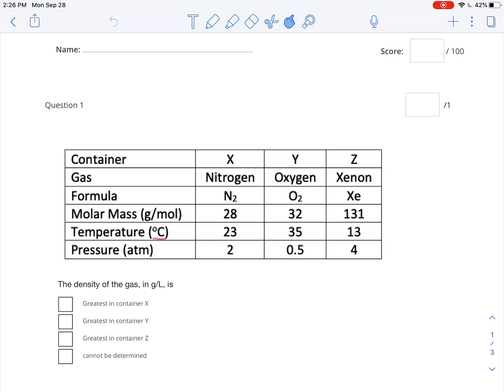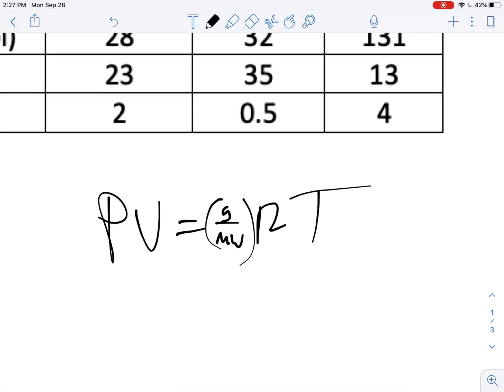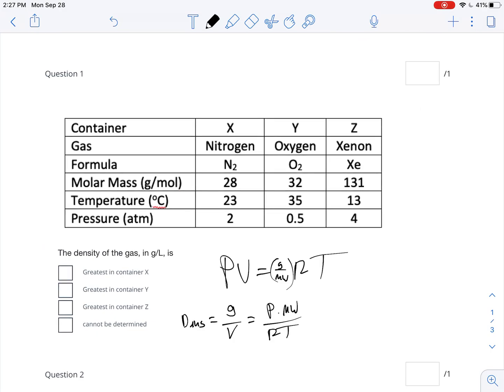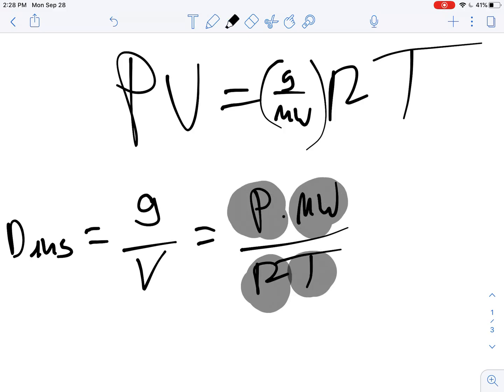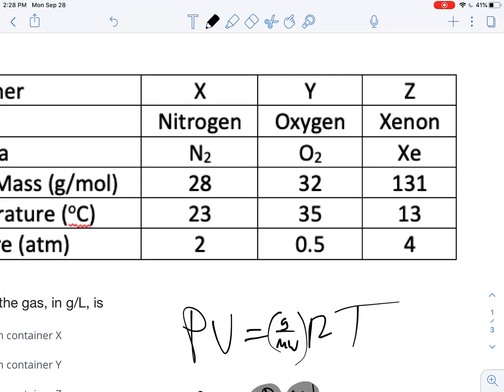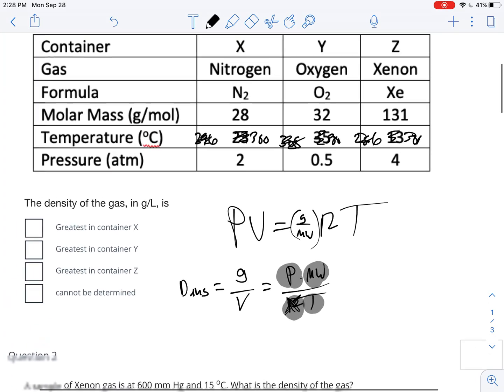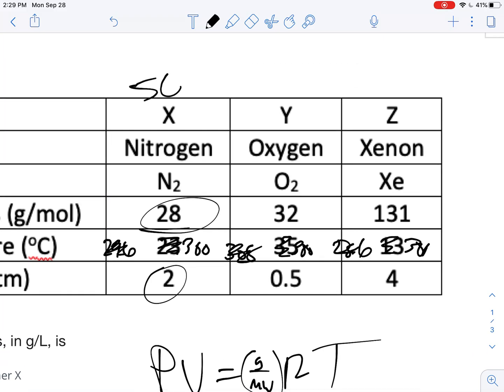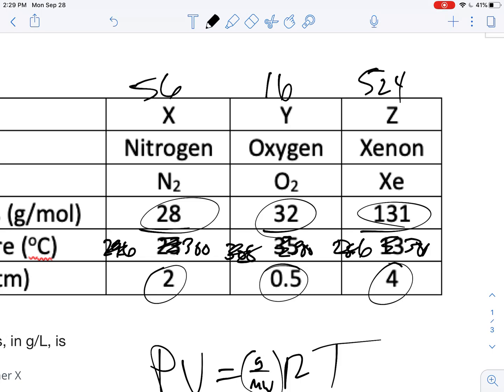manipulating sample 1